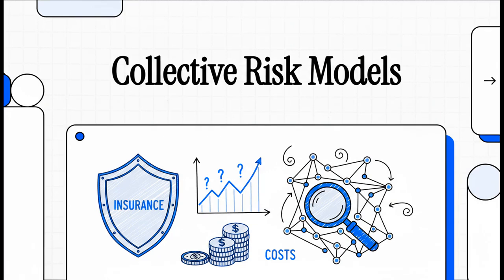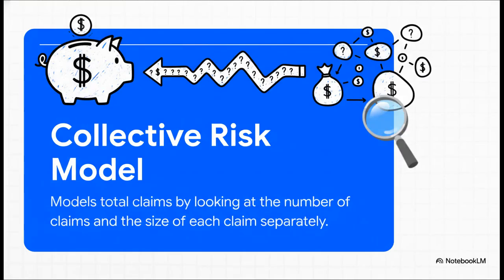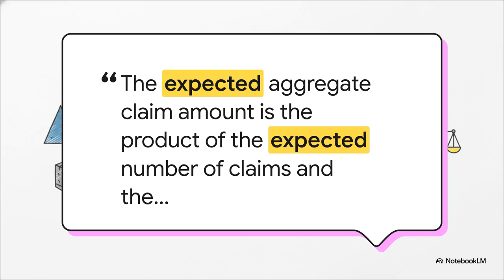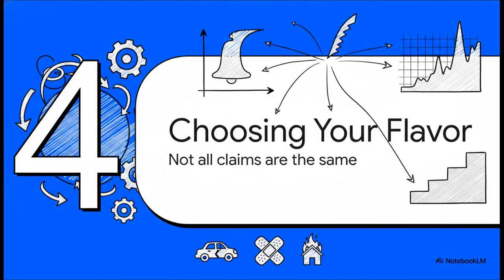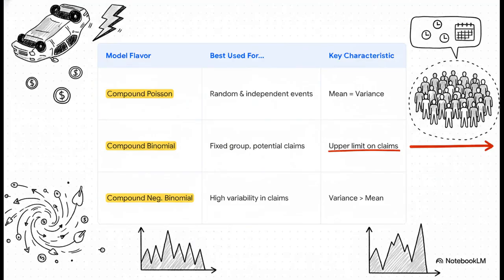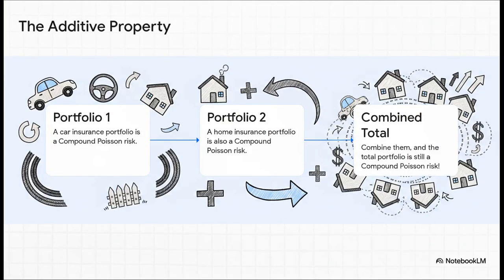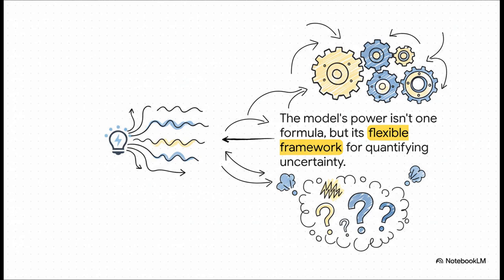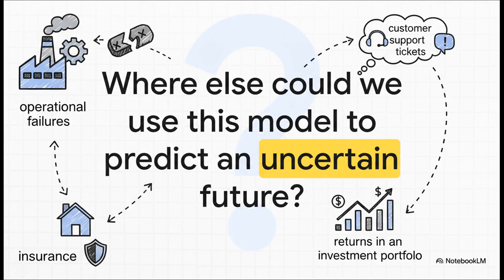Collective Risk Models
This video details the collective risk model, an actuarial framework used to analyze the aggregate claim amount of a portfolio. It defines the total risk as a compound distribution, where both the number of claims and the individual claim sizes are treated as random variables. The sources provide mathematical methods for calculating the mean, variance, and moment generating functions for various models, including Poisson, binomial, and negative binomial distributions.